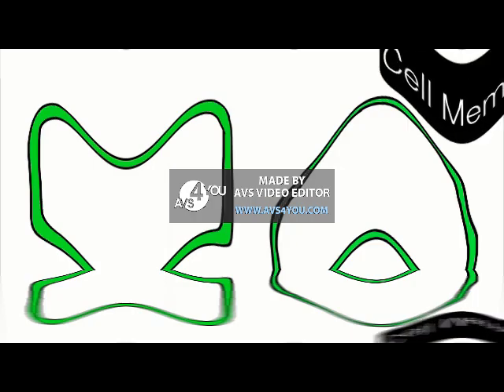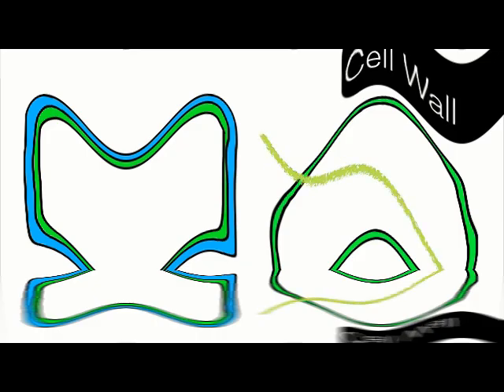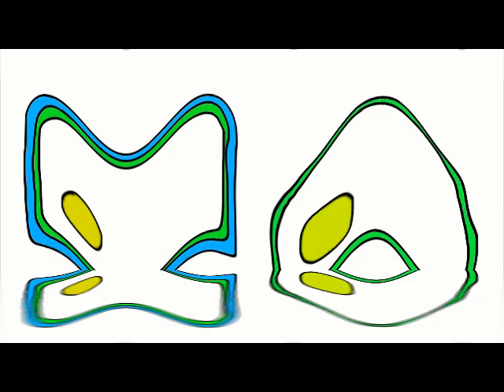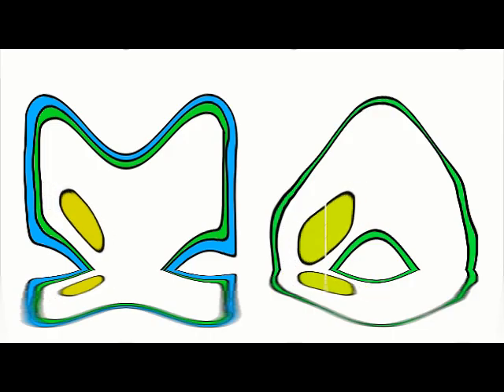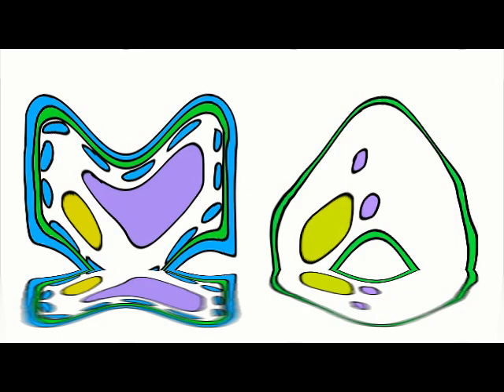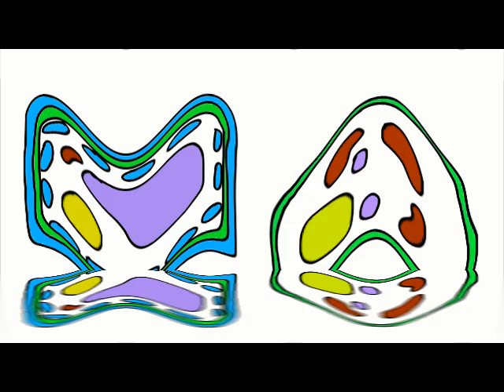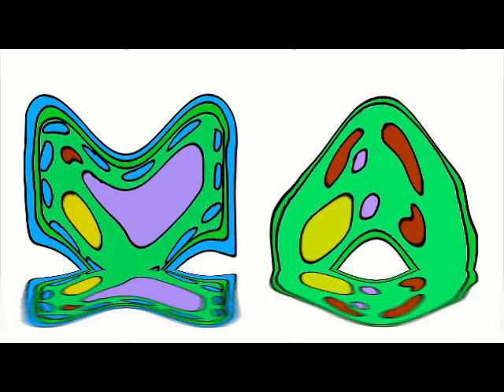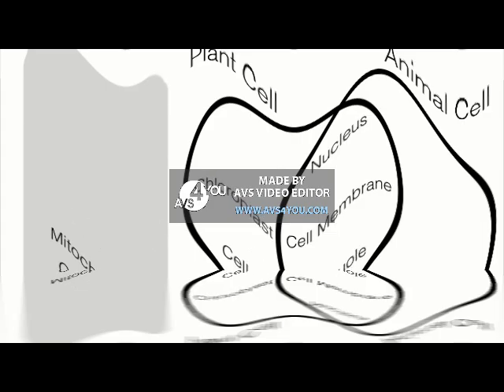Parts of the Cell in H Major 40 (Instructions in Description)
Click "Show More" to read the instructions.

Instructions:

Apply Wave and edit:

Peaks: 3
Amplitude: 100
Speed: 0
Offset: 0 (Click Vertical)

Apply Mirror and edit:

Type: Bottom
Level: 25

Hue: 80

Pitches:
140 (Or click Alto)
160 (Or click Bass)

Sounds like Radio Major, G Major 6153, In Their Soul Major, Buster2019's Weird Effect, and Sprite Major.

Effect by LolmanXD444 - Official Channel, effect made on February 21, 2022